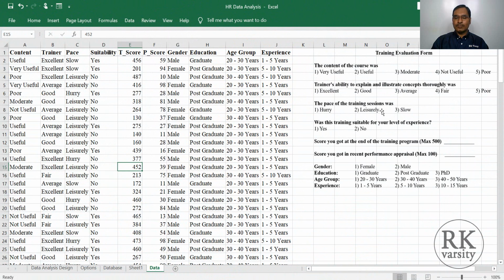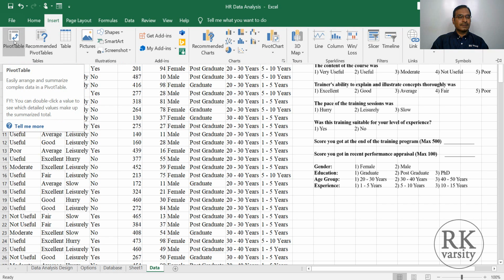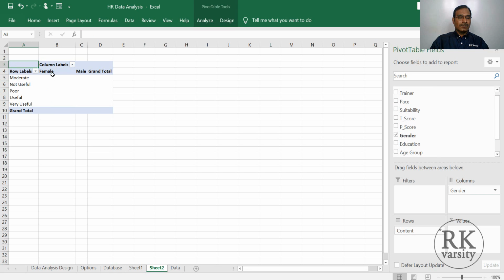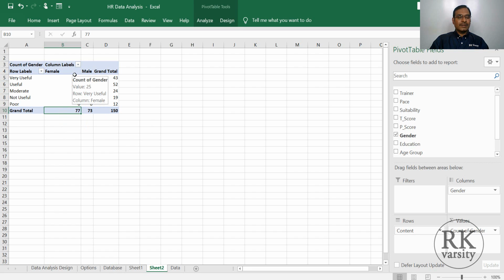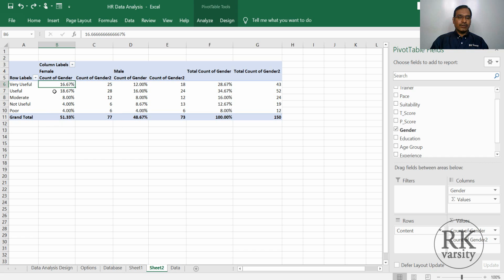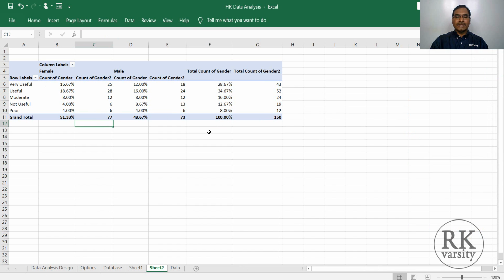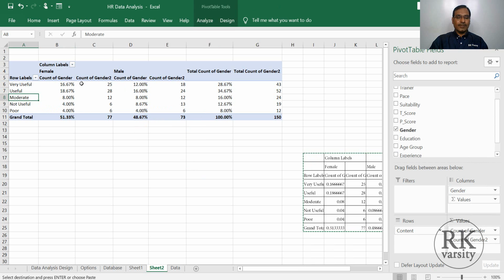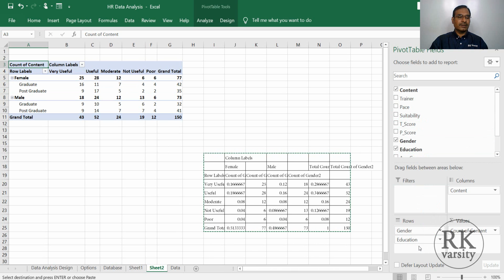How to create cross tabulation on HR data using Excel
Cross tabs (tabulations) are created on bivariate data sets. Cross tabulation is a first step in testing hypothesis between two categorical variables. @RKVarsity